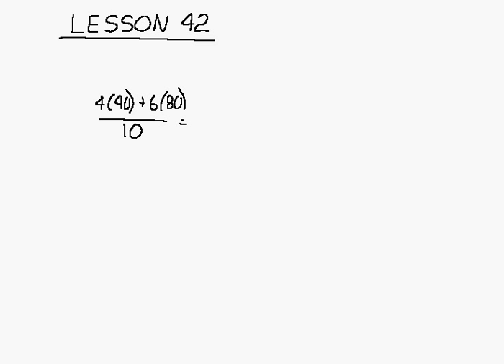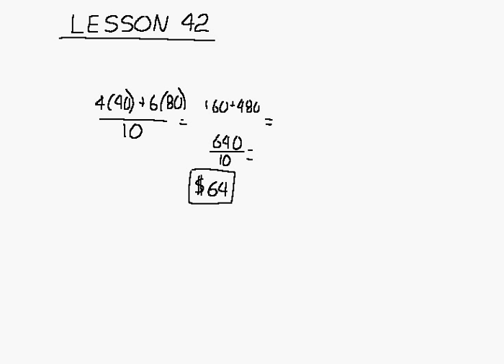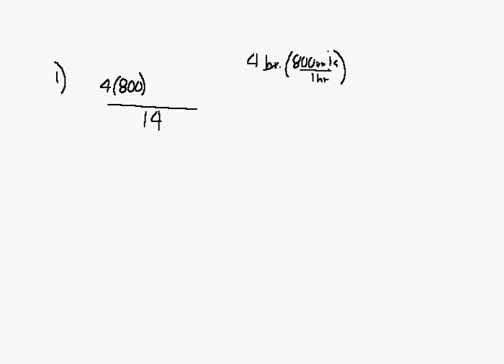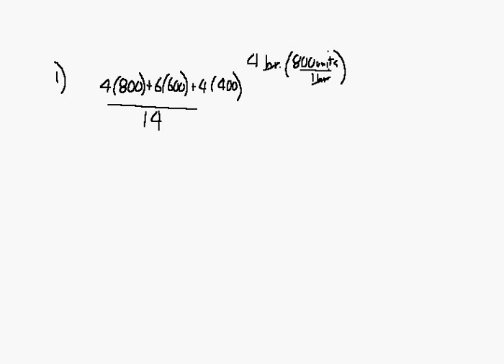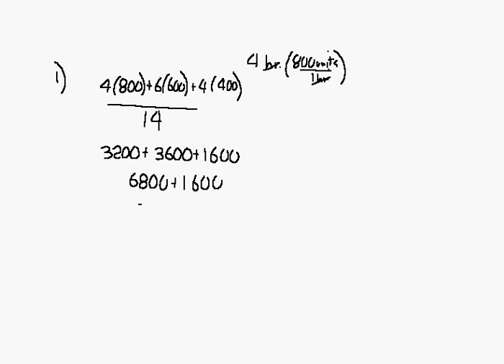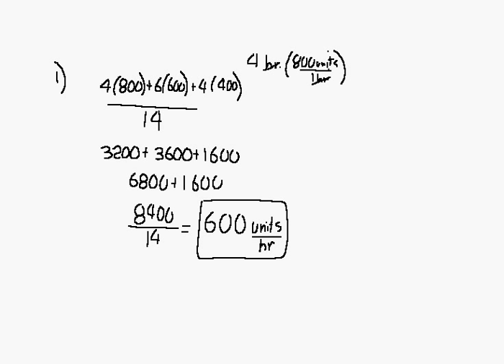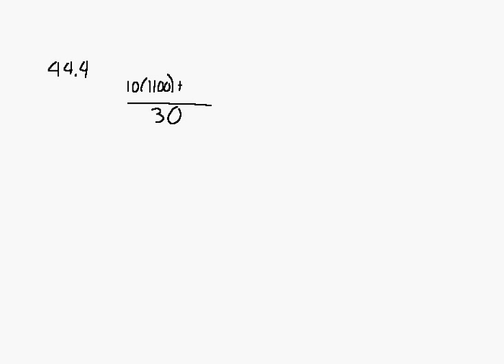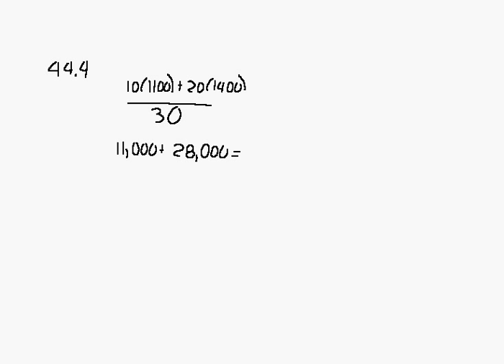DIVE Algebra 1/2 2nd Edition Lesson 42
DIVE teaches every lesson in the corresponding Saxon Math textbook.  Each CD is $50 and includes a free Q&A email service.  to learn more.